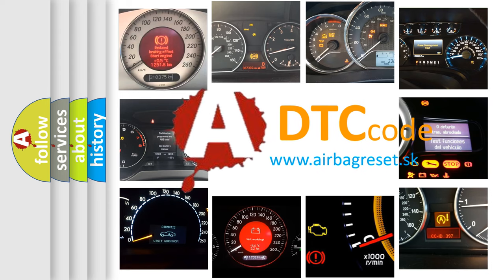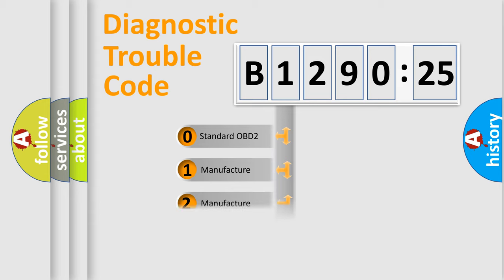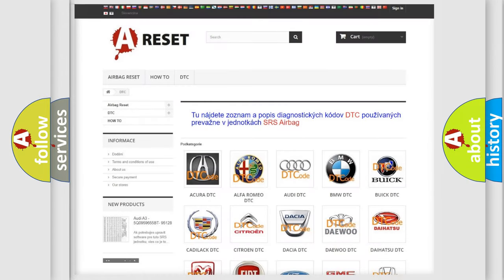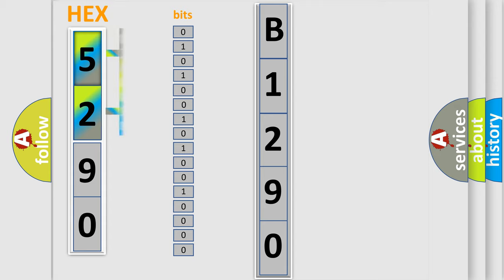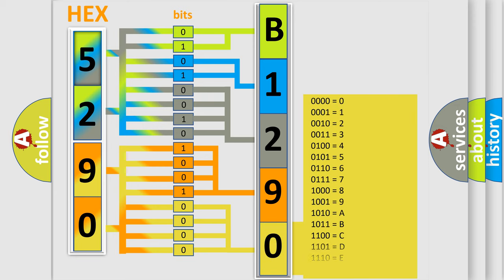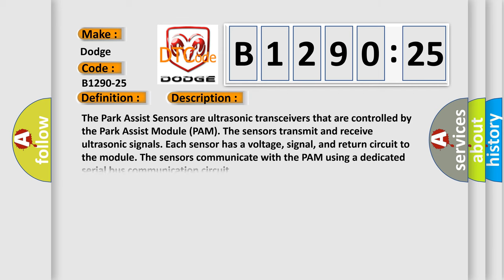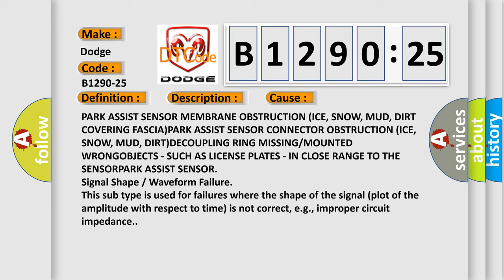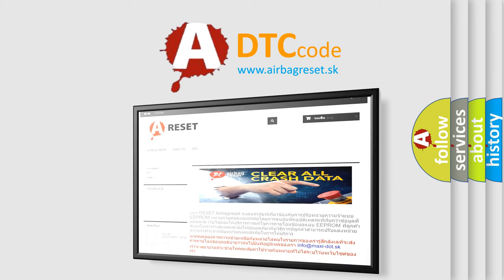DTC Dodge B1290-25 Short Explanation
Contents:
0:21 Basic DTC analysis according to OBD2 protocol standard.
1:48 Insight into programming
2:58 A diagnostically understandable description of the Diagnostic Trouble Code
3:05 Basic error definition

Make:
Dodge
Code:
B1290-25
Definition:
PTS Sensor 3 - Signal ShapeorWaveform Failure
Description:
The Park Assist Sensors are ultrasonic transceivers that are controlled by the Park Assist Module (PAM). The sensors transmit and receive ultrasonic signals. Each sensor has a voltage, signal, and return circuit to the module. The sensors communicate with the PAM using a dedicated serial bus communication circuit.
Cause:
PARK ASSIST SENSOR MEMBRANE OBSTRUCTION (ICE, SNOW, MUD, DIRT COVERING FASCIA)PARK ASSIST SENSOR CONNECTOR OBSTRUCTION (ICE, SNOW, MUD, DIRT)DECOUPLING RING MISSING or MOUNTED WRONGOBJECTS - SUCH AS LICENSE PLATES - IN CLOSE RANGE TO THE SENSORPARK ASSIST SENSOR
Failure Type: